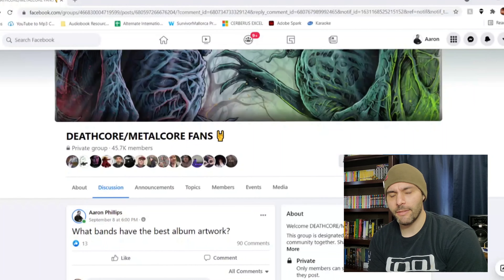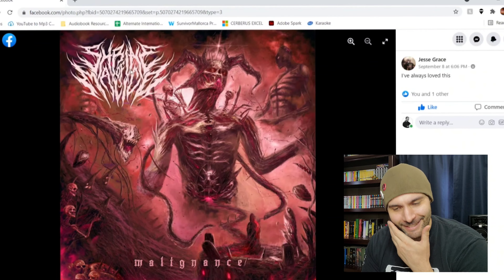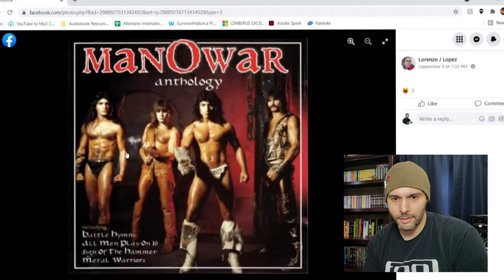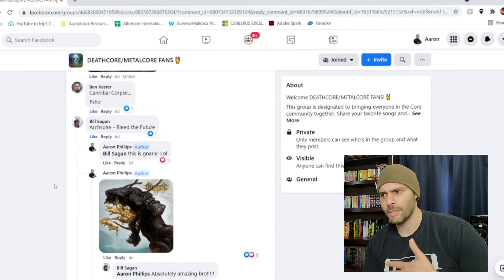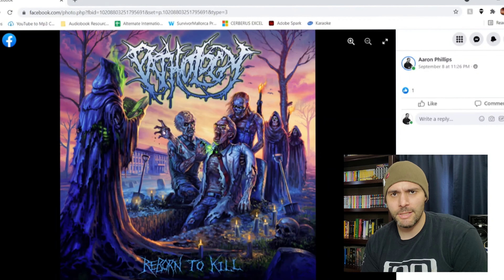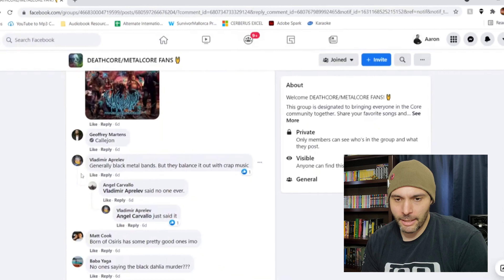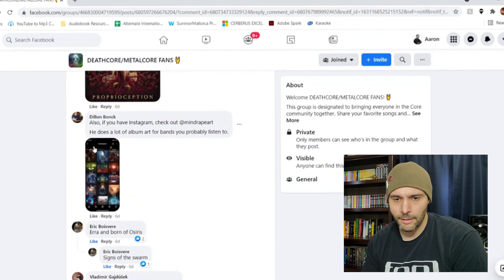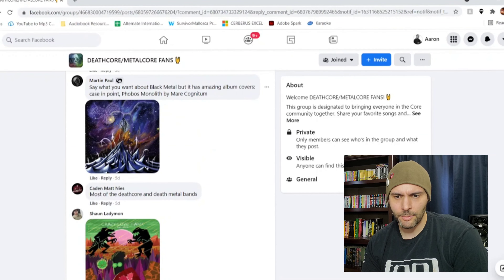Reviewing Album Artwork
On today's music review I take a look at some of your favorite album art work and... tell you what I think!